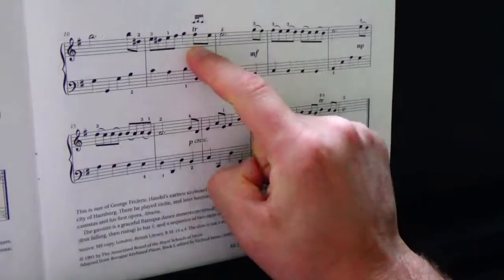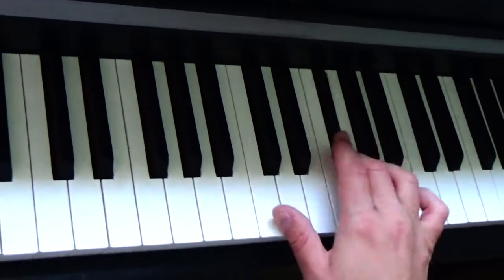ABRSM Grade 3 Piano Exam Piece A:3 – Handel “Gavotte in G” (2021–22) | Detailed Tutorial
Learn how to play the "Gavotte in G" HWV 491 by G. F. Handel, the ( A:3 ) Grade 3 Piano Exam Piece, part of the ABRSM 2021-22 syllabus. In my Tutorial you'll get the piece played at original and slow speed plus very detailed and comprehensible explanations about how to study and interpret the piece.

If you are looking for the simple performance of the piece at the original and slow speed without any detailed explanations please click on this

Gianluca

P.S.